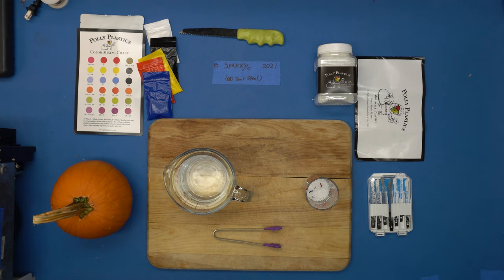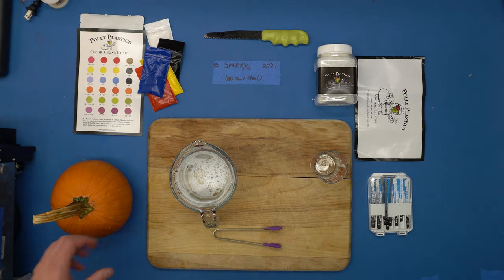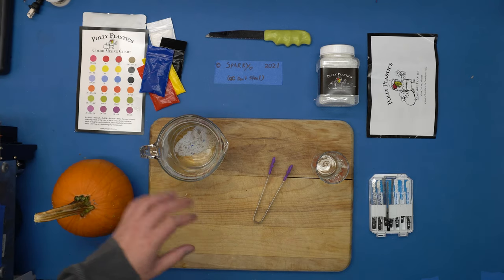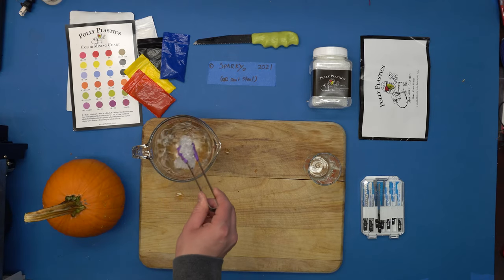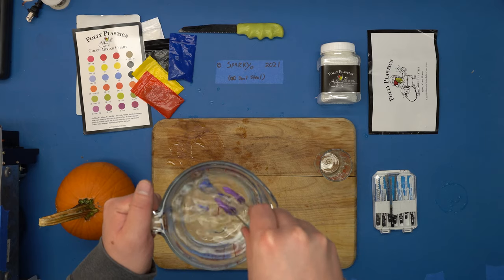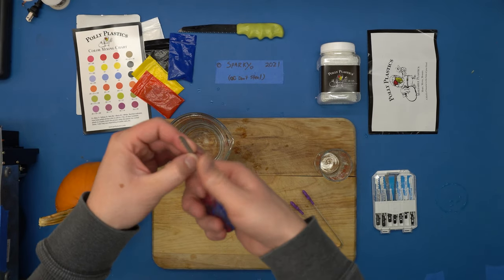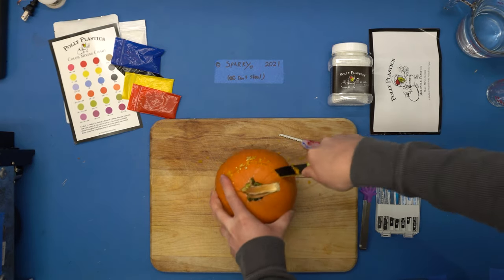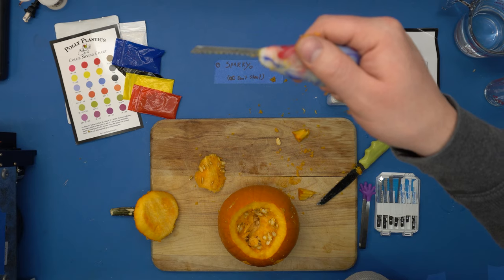DIY Pumpkin Carving Knife Tutorial - Make Your Own Razor Sharp Tool for Perfect Carvings!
In this step-by-step tutorial, I’ll show you how to create your very own pumpkin carving knife using nothing more than a saw blade and moldable plastic. Forget the flimsy tools sold for Halloween - this DIY knife is sharper, more ergonomic, and way more effective at carving intricate pumpkin designs. Using a reciprocating saw blade or jigsaw blade, you'll have the perfect tool to create detailed pumpkin carvings in no time.

With a simple process involving friendly plastic and a few household items, you can create a durable and reusable handle that fits perfectly in your hand. Whether you're an expert carver or just looking to up your pumpkin game this Halloween, this custom-made knife is sure to impress. Watch as I demonstrate how to mold the perfect handle, make clean cuts, and show you the sharpest tool for carving pumpkins that you'll ever need!

Are you tired of cheap, flimsy pumpkin carving kits that barely last through one Halloween? Upgrade your carving game with our Ultimate DIY Pumpkin Carving Knife tutorial. In this video, SparkYo shows you how to create a durable, artisan handmade pumpkin carving tool that will make your jack-o-lanterns the envy of the neighborhood.

Say goodbye to the frustration of using store-bought carving kits and hello to a professional-grade carving experience. Whether you're a Halloween enthusiast or a DIY lover, this project is for you. We’ll guide you through the simple steps to craft the best pumpkin carving knife using moldable plastic (polymorph plastic) and reciprocating saw blades.

What You'll Learn:
• Why Store-Bought Kits Fail: Discover the limitations of commercial pumpkin carving kits and why they leave you wanting more.
• Step-by-Step Guide: Follow SparkYo's detailed instructions to mold and shape your plastic handle, attach the blade, and create a custom tool that’s both functional and stylish.
• Carving Techniques: Get tips and tricks on how to carve intricate designs effortlessly with your new knife.
• Maintenance and Care: Ensure your knife lasts for many Halloweens to come with proper care and maintenance.

Why Choose Our DIY Carving Knife?
Our handmade pumpkin carving knife is not just a tool; it’s an investment in your Halloween decor. Perfect for both beginners and seasoned carvers, this knife allows for precision and creativity. Impress your friends and family with the best-carved pumpkins on the block, all thanks to your new, handcrafted tool.

Tools & Materials:
• Moldable plastic pellets (polymorph plastic)
• Reciprocating saw or jigsaw blades
• Basic household items to heat and mold the plastic
• No special equipment or steel forging required

Benefits of Using Moldable Plastic:
• Customizable: Shape it to fit your hand perfectly.
• Reusable: Can be re-melted and re-shaped as needed.
• Durable: Strong enough to withstand the rigors of pumpkin carving.

Perfect for All Your Halloween Needs:
From simple jack-o-lanterns to elaborate 3D pumpkin designs, this knife is your go-to tool for all things Halloween. It’s also a fun DIY project that adds a personal touch to your holiday preparations.

Join SparkYo in this fun, engaging tutorial and transform your Halloween carving experience. Not only will you learn how to make a practical and impressive tool, but you'll also enjoy SparkYo’s unique take on DIY projects and Halloween festivities.

Get Ready for Halloween 2024:
Don’t let another Halloween pass by with mediocre carving tools. Watch the video, gather your materials, and create the ultimate pumpkin carving knife today. Your perfect jack-o-lanterns await!
SparkYo is a passionate DIY enthusiast and YouTube content creator dedicated to bringing fun and innovative projects to life. With a keen eye for detail and a love for Halloween, SparkYo ensures every video is packed with useful tips and entertaining content.